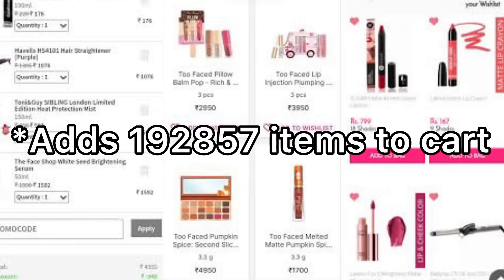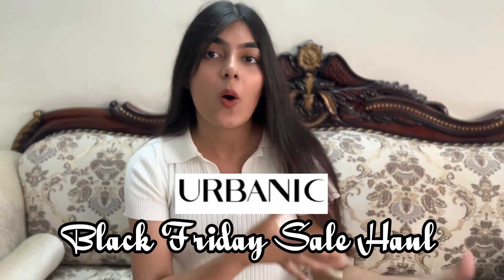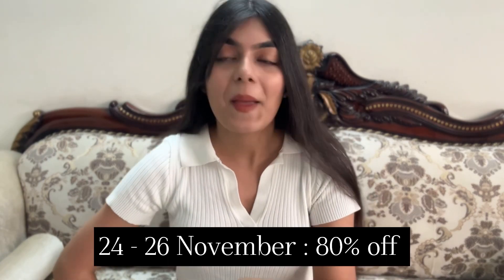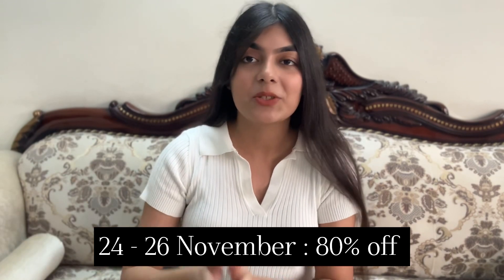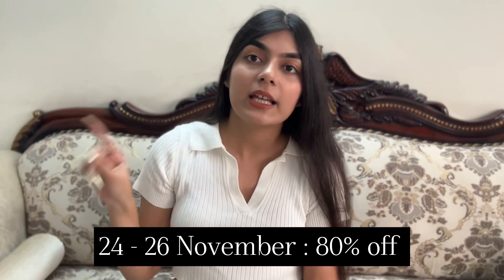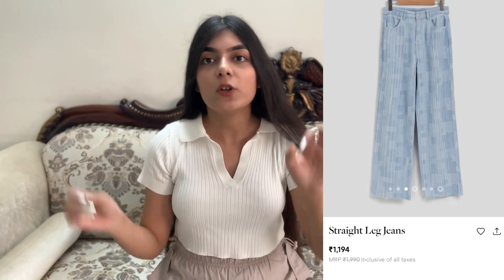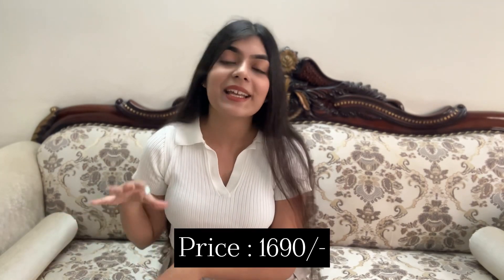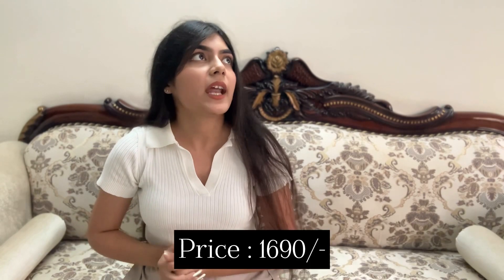BEST URBANIC’s BLACK FRIDAY SALE HAUL 🥰 / Upto 80% off ! Try on Haul ✨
Product Links 💖

1. Straight Leg Jeans

2. Low-waist Darted Wide Leg Jeans

3. Wide Leg Jeans

4. Gathered Cargo Trousers

You can use my code “SNEAN23” to save some 💸

🍨 Best Bottom Wear From Urbanic ( pt 1)

Xoxo